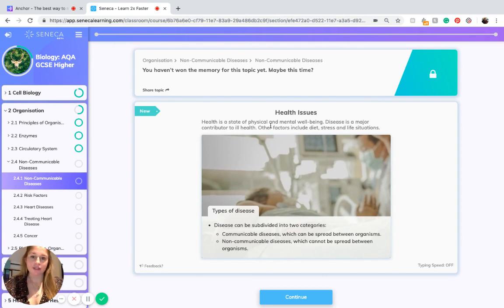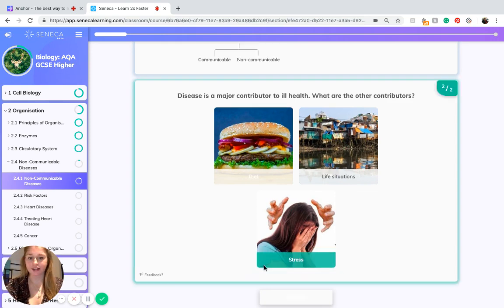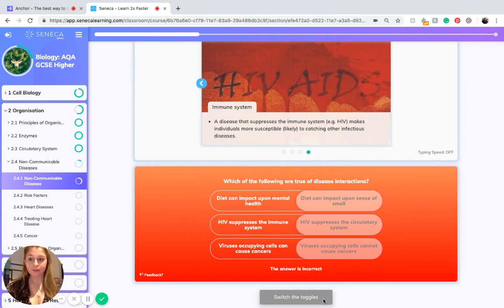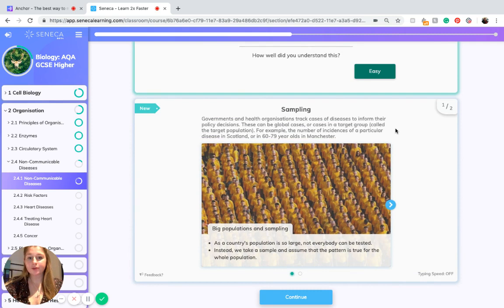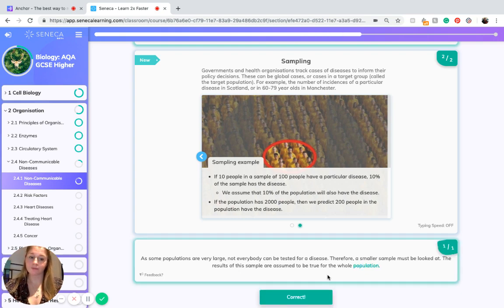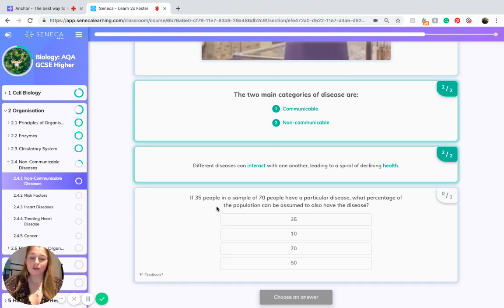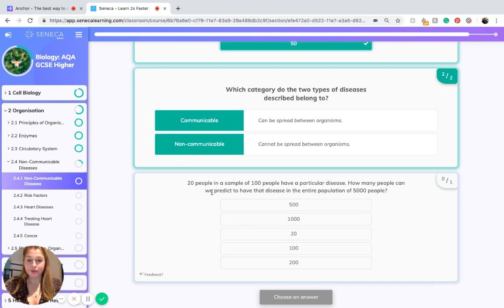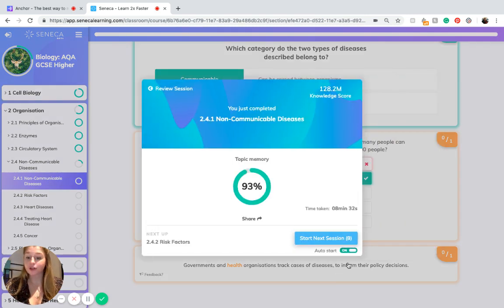Biology - Non-Communicable Diseases - Seneca - Learn 2x Faster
Ellie talks about Non-Communicable Diseases for your GCSE Biology.